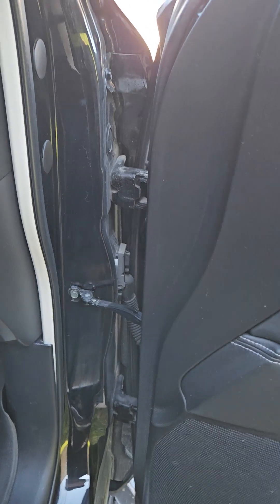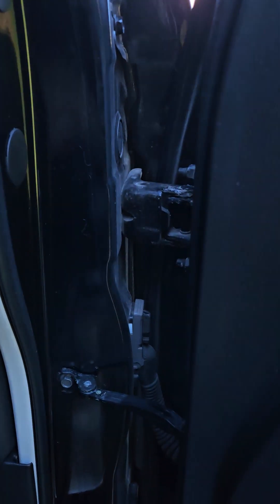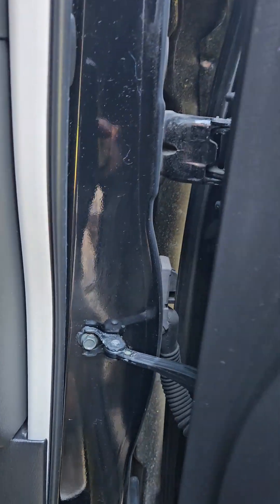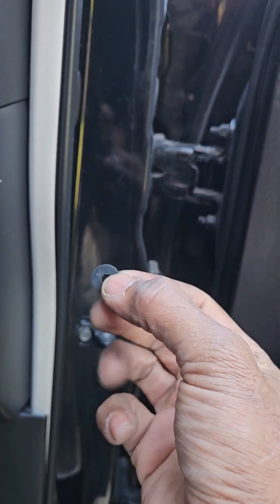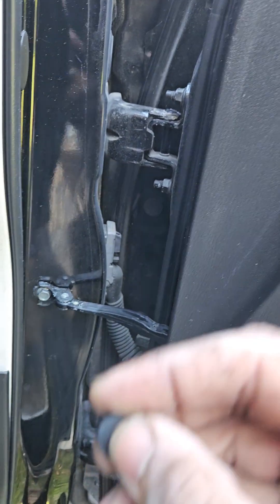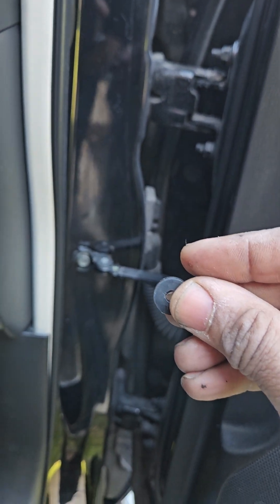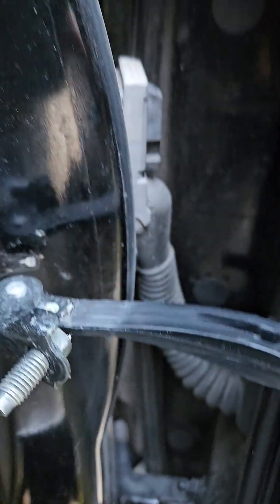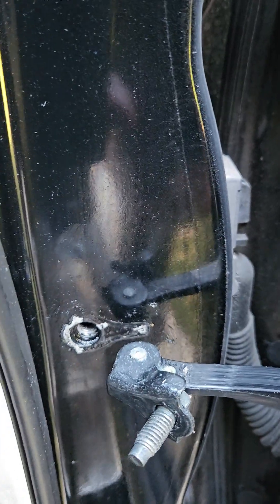QX 80 fix door popping sound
Get rid of the annoying door popping sound using a washer.

10mm tool

1/4 rubber washer